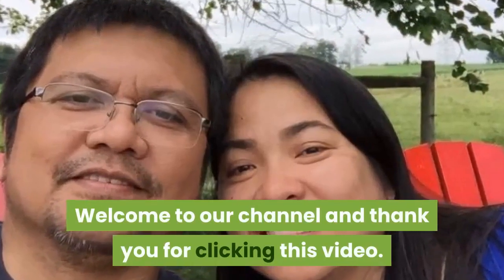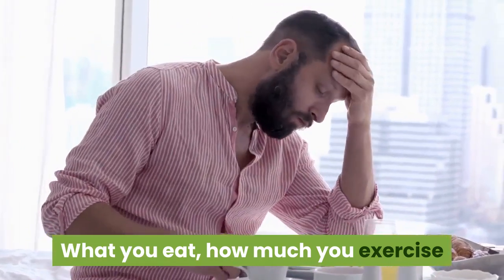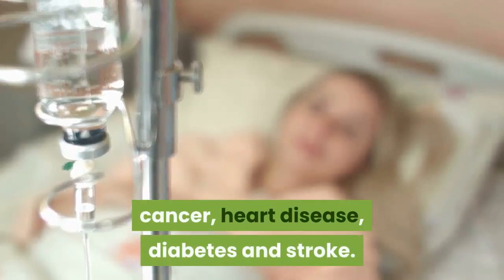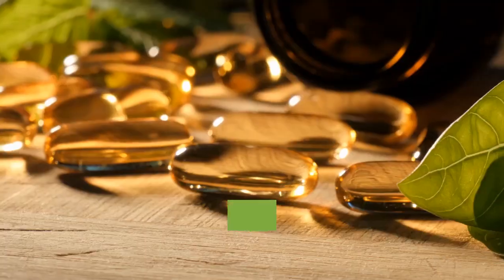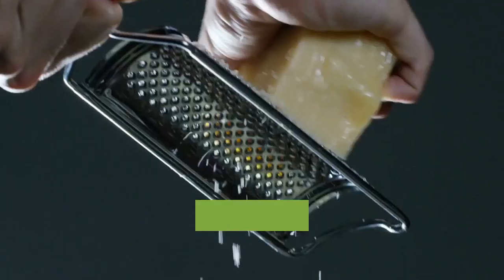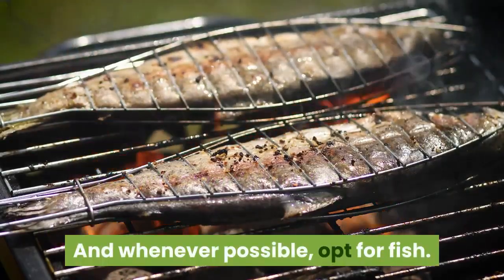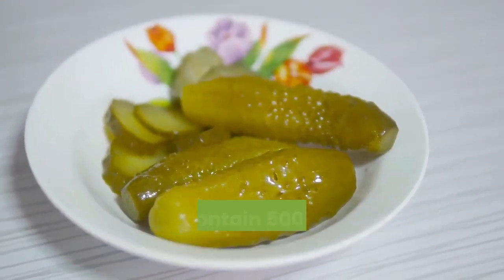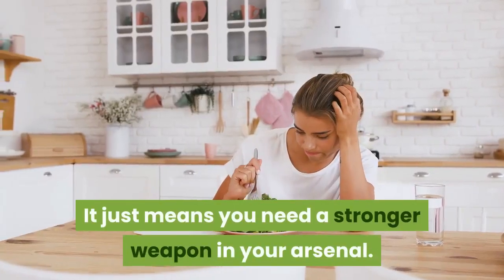6 Surefire Ways To Lower Blood Pressure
Here are 6 Ways to Lower Blood Pressure
1. Load up on fruits and vegetables.
2. Eat more whole grains.
3. Choose low- and no-fat dairy.
4. Select lean protein.
5. Limit sodium.
6. Eat heart-healthy fats.